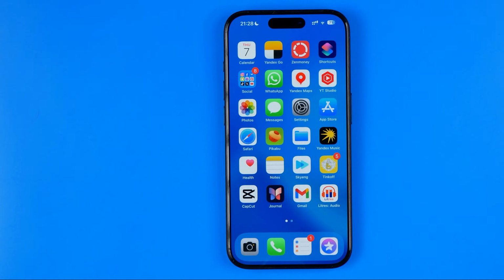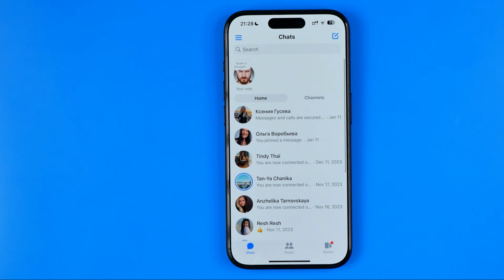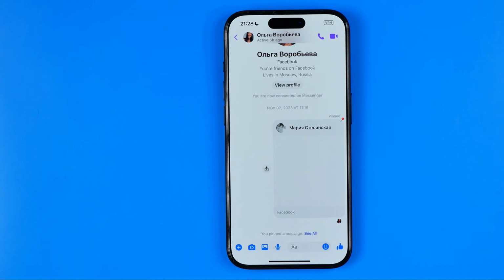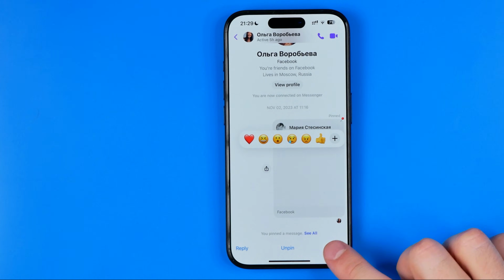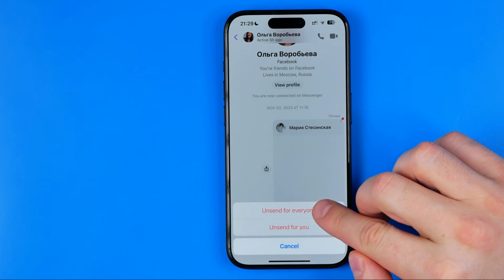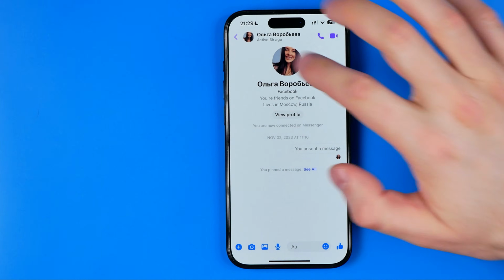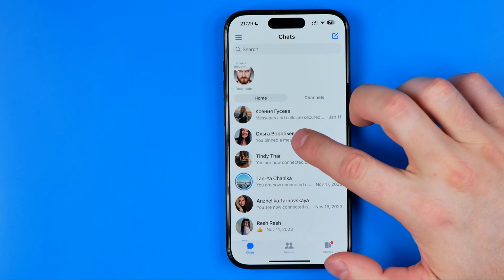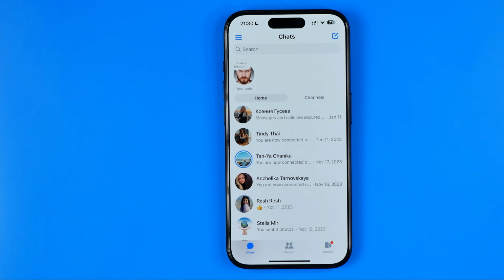How to Delete Conversation on Messenger From Both Sides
Here's how to delete conversation on messenger from both sides! In this video I will show you how to delete messenger messages on both sides. Be sure to watch the video to the very end. You will learn how to delete messages on messenger from both sides. That's easy and simple to do!